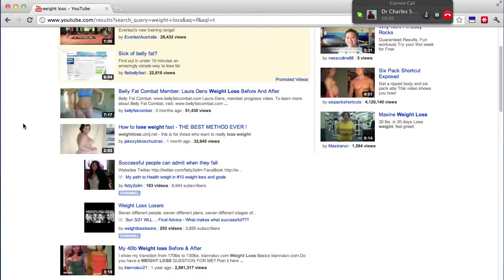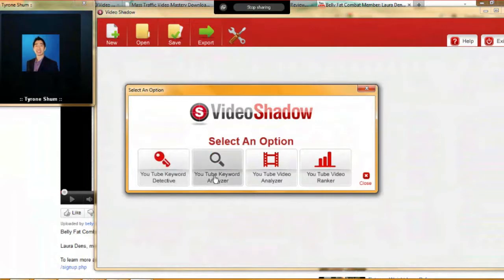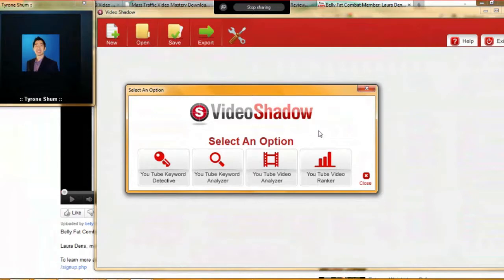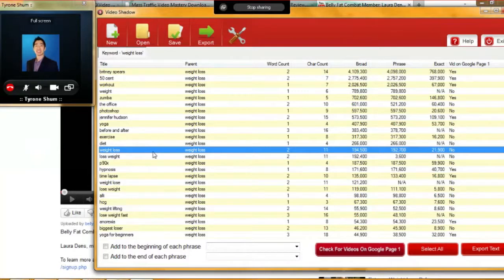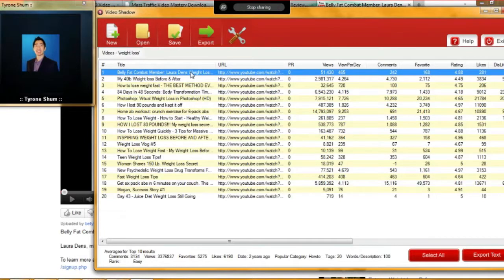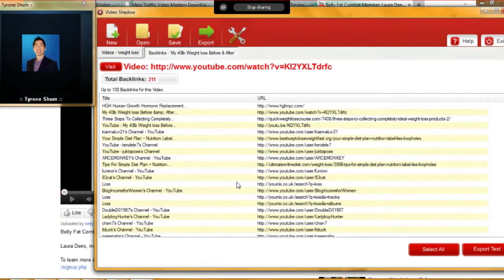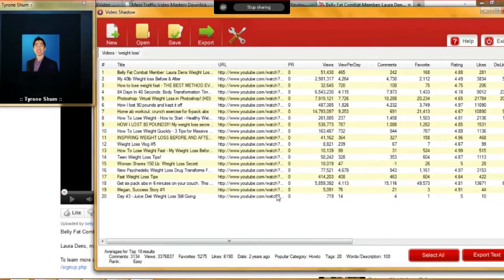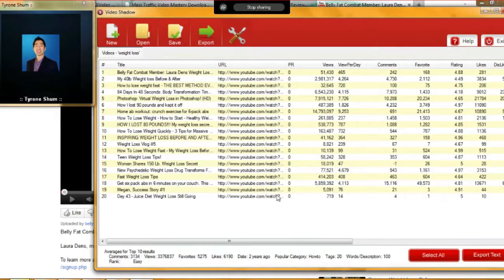OL 20: Dr Charles Livingston Creates The Ultimate Video Spying Software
We're reach the twentieth episode on Outsourcinglive. This is an exciting one, where I interview the founder of a software company whose created a tool that allows you to find markets that are untapped for videos. Huge potential!

This software is called Video Shadow and there's so many powerful features that allows you to do keyword research on Youtube. Then allowing you to optimize your videos for Youtube.

Also towards the end of this episode I will share with you a new tool I'm using to get lots of traffic to my videos.